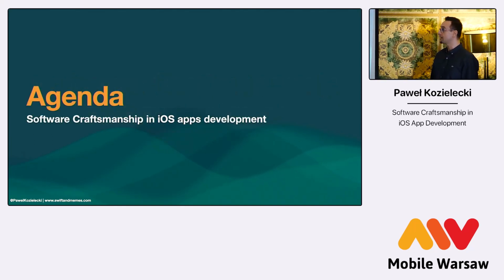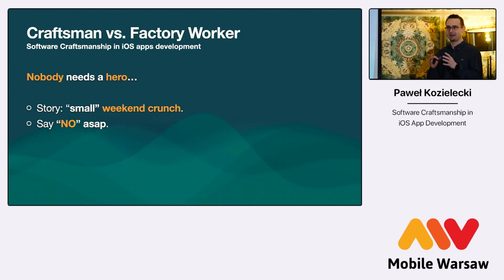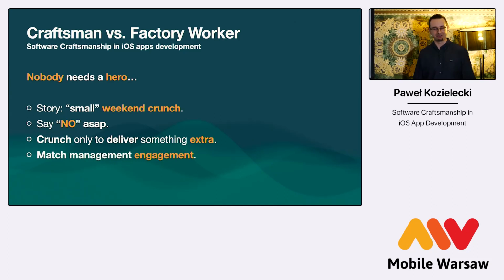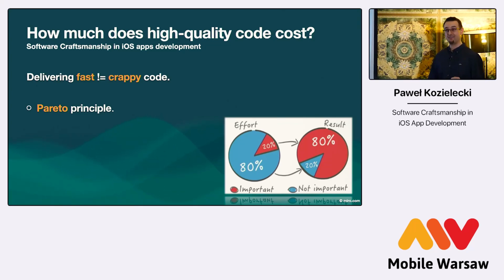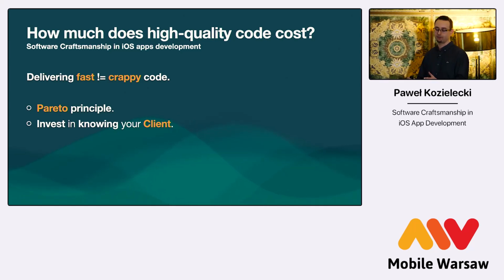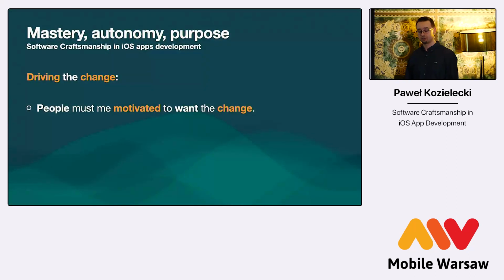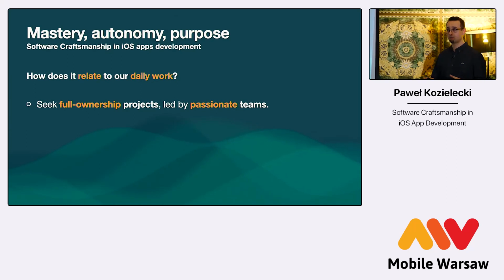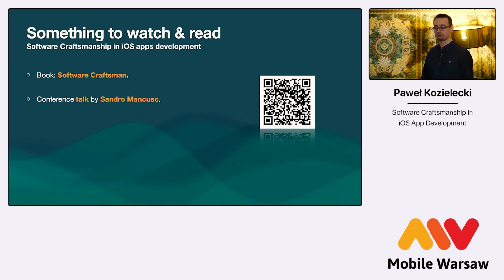Mobile Warsaw #87 - Paweł Kozielecki - Software Craftsmanship in iOS App Development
What distinguishes a top 10% iOS developer? How can we draw parallels with the craftsmen of old? In what ways can we refine our skills following their lead? How should we select our projects, clients, and companies? Once involved in a project, how do we initiate change to ensure its success? Lastly, what principles should guide our career growth?

Paweł about himself:
A "universal translator" bridging the gap between texphe business and the development team. A software craftsman with 20+ years of experience. A S.O.L.I.D. mobile engineer who relishes crafting beautiful, scalable, and sustainable apps. A blogger (from time to time), promoting iOS good practices with memes.